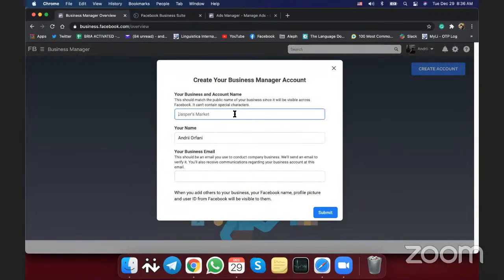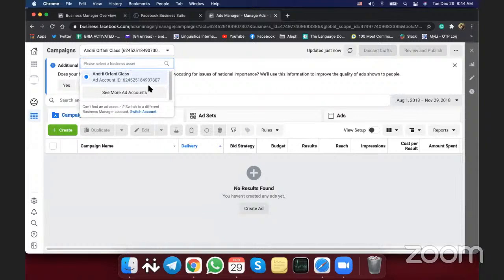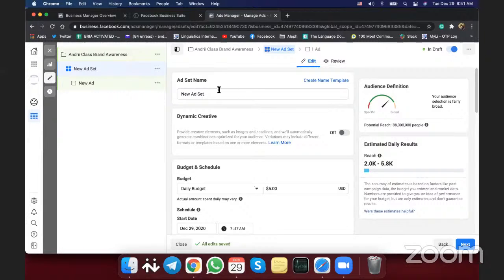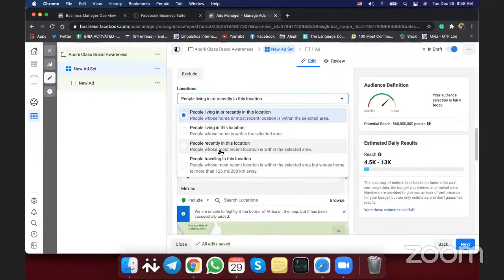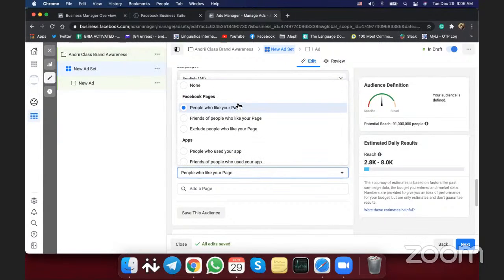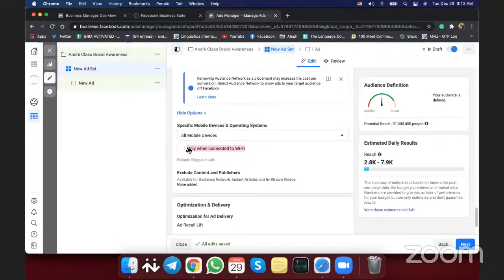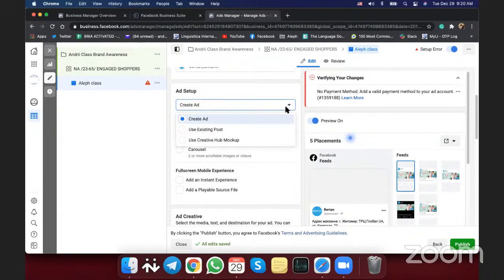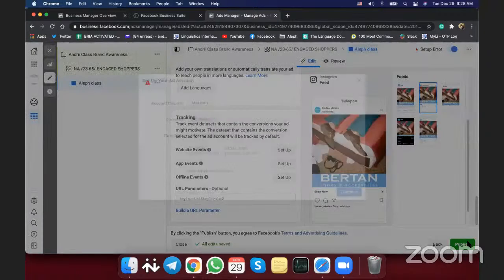Facebook Advertisement | THE DIGITAL MARKETING INSTITUTE ™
Paid Facebook ads are important to companies because they allow you to attract a targeted audience. Facebook advertisements are tailored to users based on location, demographic, and profile information. Many of these solutions can only be found on Facebook. After making an ad, you set a budget and bid for each click or thousands of impressions that your ad would get.